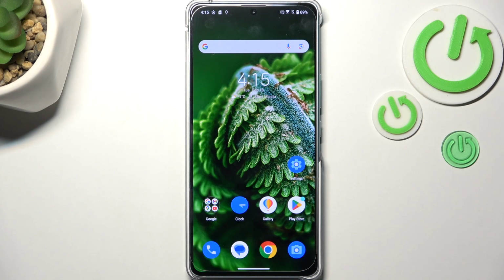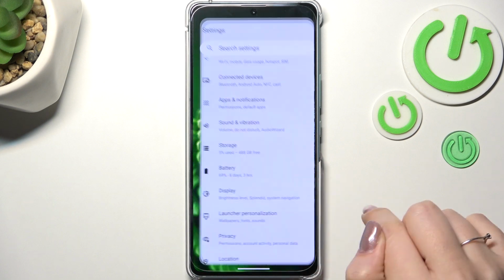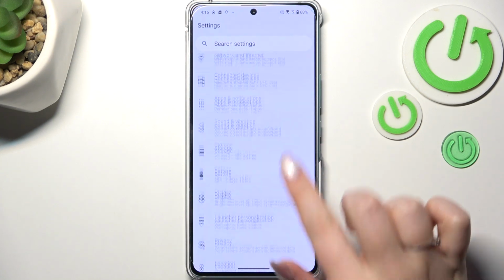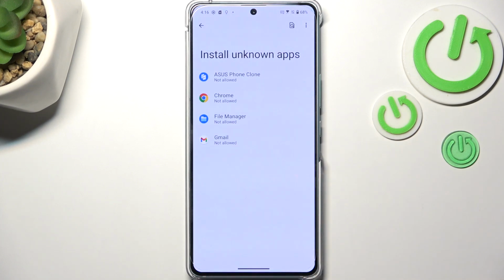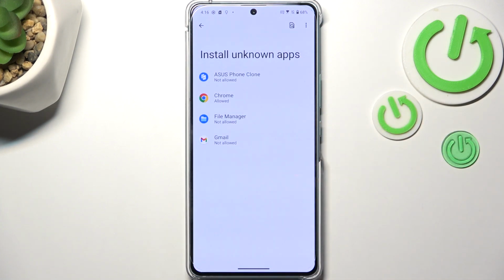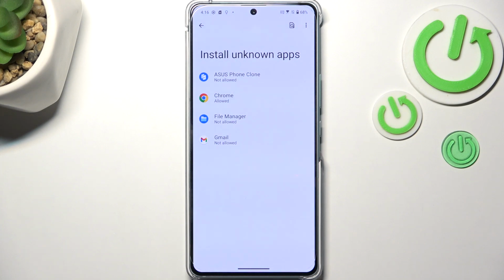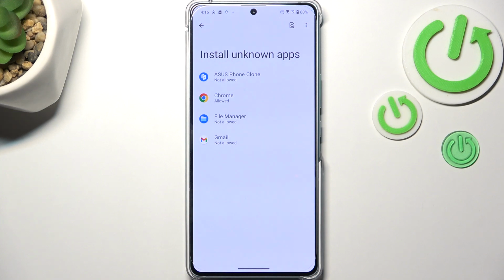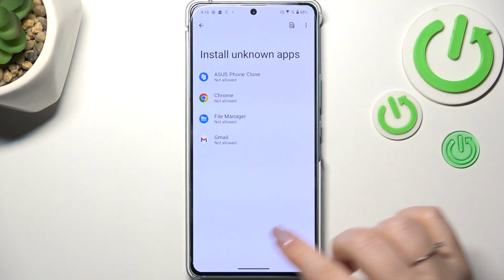How to Enable Unknown Sources on ASUS ZenFone 12 Ultra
If you're looking to install apps from sources other than the Google Play Store on your ASUS ZenFone 12 Ultra, you'll need to enable the "Unknown Sources" feature. Here's a simple guide to help you do just that:

Why would you need to enable unknown sources?

How do I access the settings to enable unknown sources on my ASUS ZenFone 12 Ultra?

What are the steps to allow app installation from unknown sources?

Can I enable unknown sources for specific apps only?

What are the risks associated with installing apps from unknown sources?

How do I ensure my device remains secure when enabling unknown sources?

What should I do if I encounter issues while enabling unknown sources?